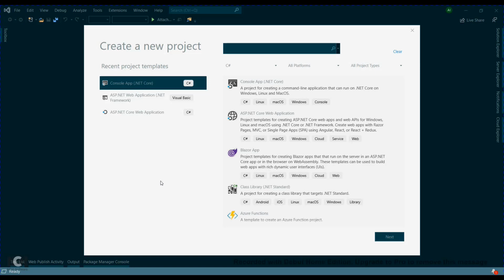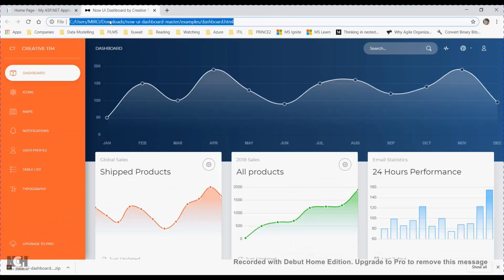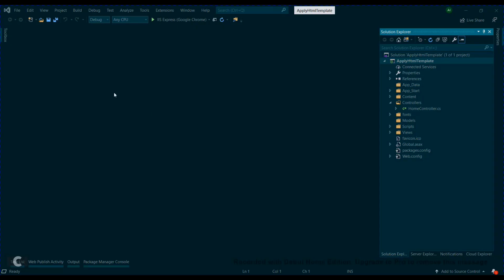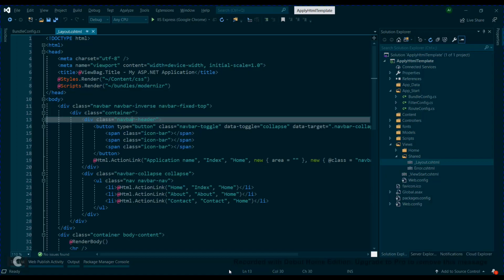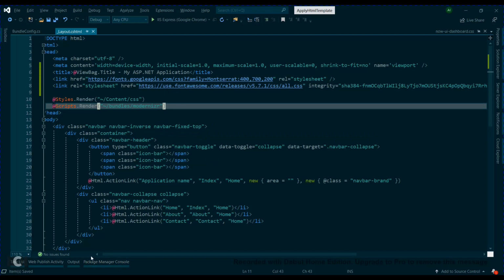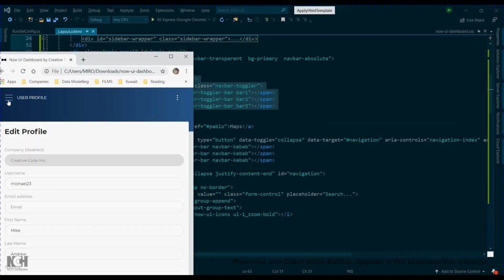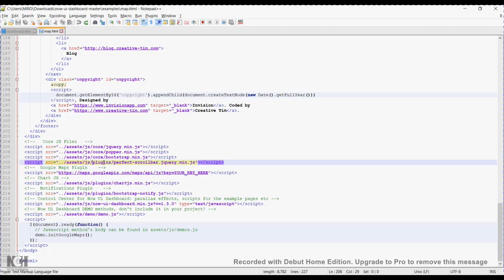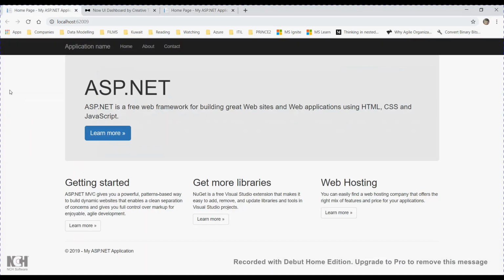A simple way to apply HTML template to ASP.Net MVC - Part 1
In this video(Part I & II)

I'm trying to show a simple way to apply a HTML template to your ASP.Net MVC web application .